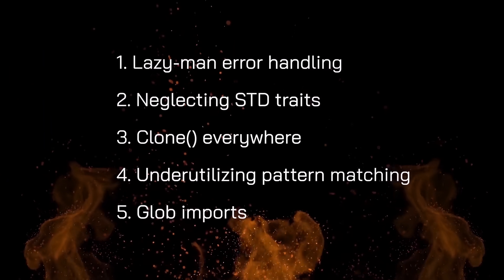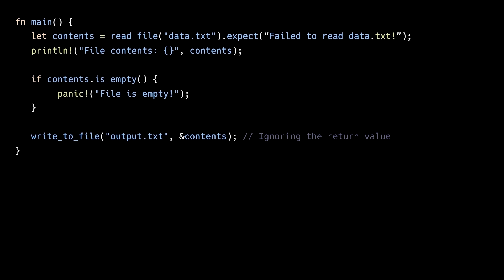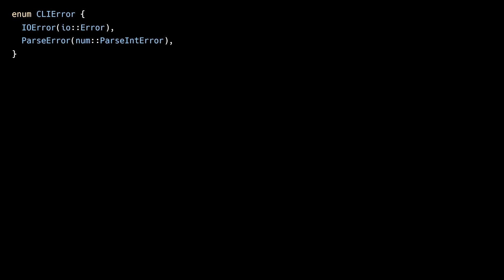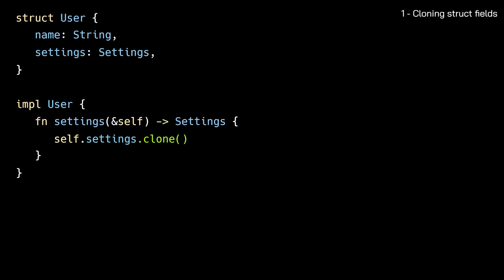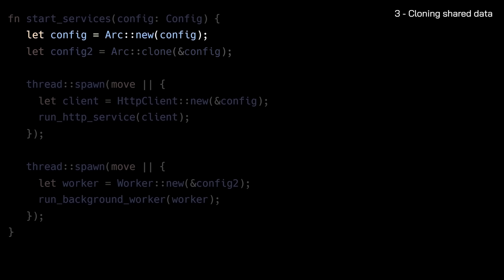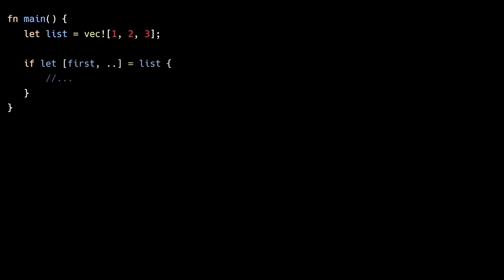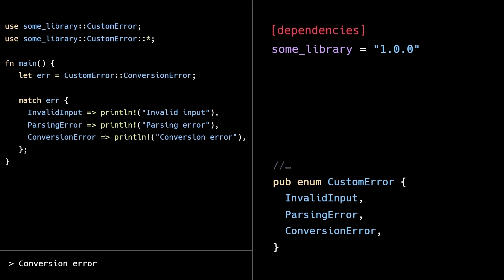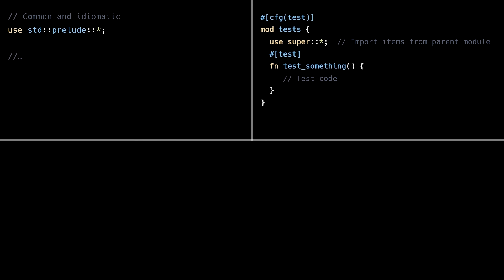5 deadly Rust anti-patterns to avoid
· In this video, we explore 5 deadly anti-patterns in Rust that can lead to buggy, inefficient, or hard-to-maintain code. Avoid these mistakes to write cleaner, more reliable Rust code.

Chapters:
0:00 Intro
0:03 Lazy-man error handling
2:39 Neglecting STD traits
4:30 Clone() everywhere
7:33 Underutilizing pattern matching
9:07 Glob imports
12:41 Bonus anti-pattern